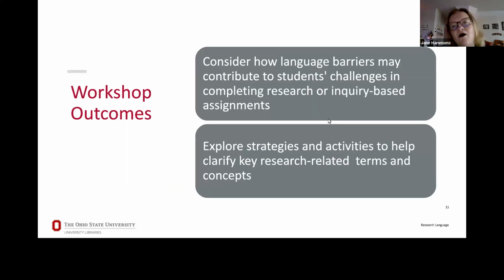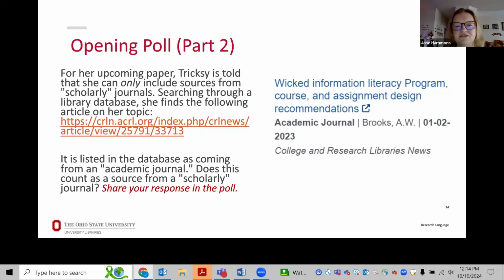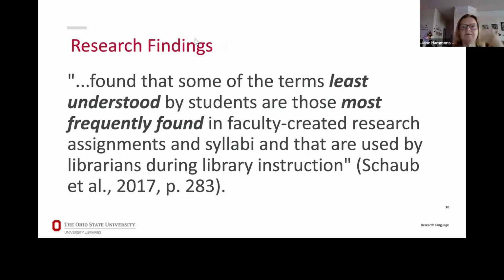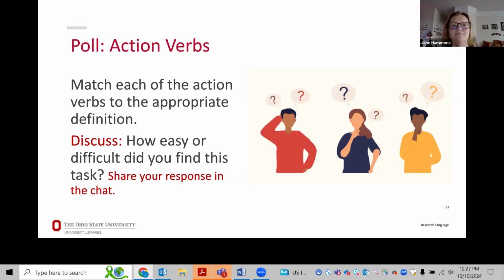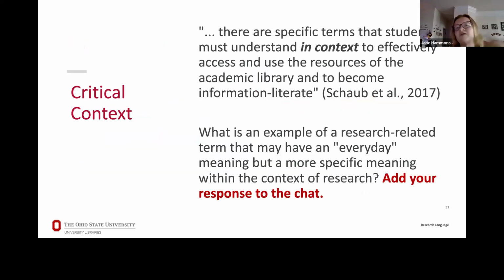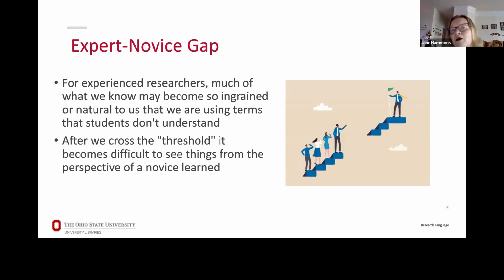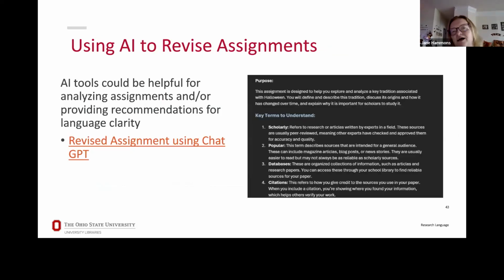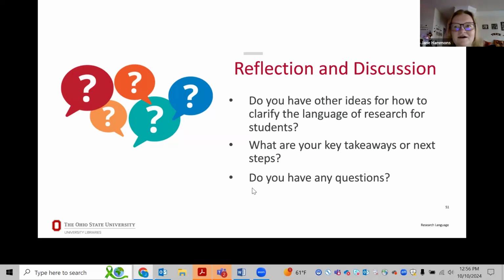I Don't Know What That Means: Helping Students Understand the Language of Research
What is a scholarly source? What is peer review? What is a literature review? In many ways, learning to be an effective information researcher requires students to learn another language. There are many terms that instructors regularly incorporate into their instructions for research or inquiry-based assignments that may be unfamiliar to students. In addition, the meaning of some terms can vary across disciplines. Or, there may be terms that have an “everyday” meaning and a different meaning within the context of research. This free virtual workshop will focus on highlighting key academic jargon related to the research process. Participants will also learn about strategies and resources that will help to clarifying key terms and concepts for students.